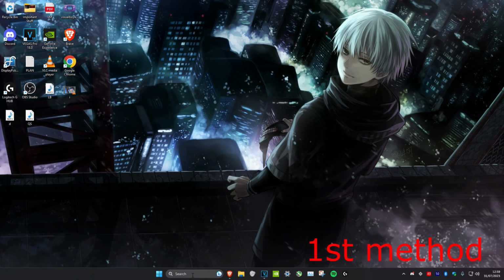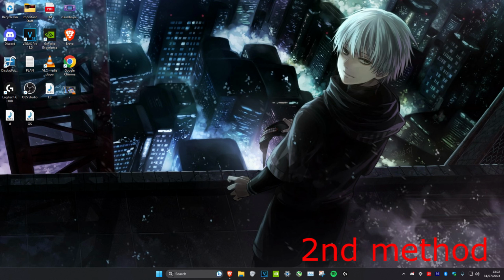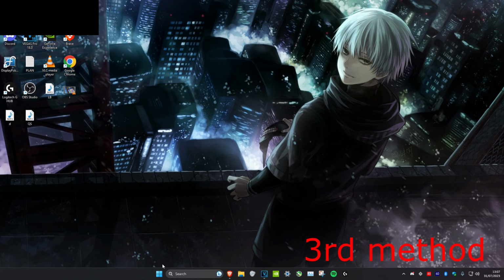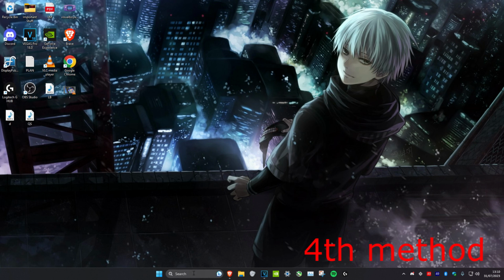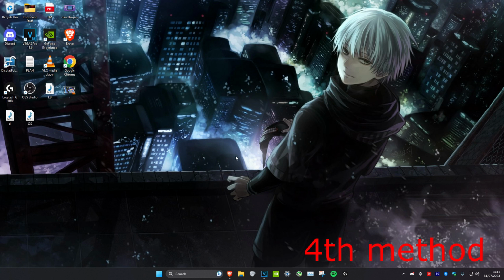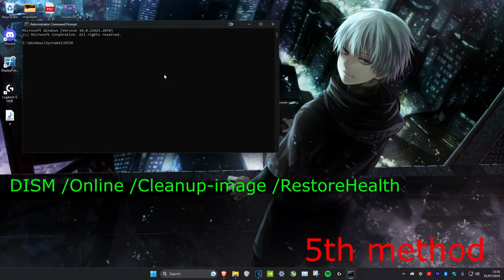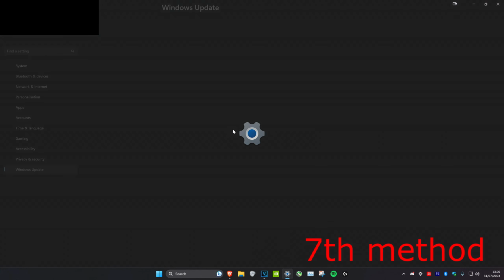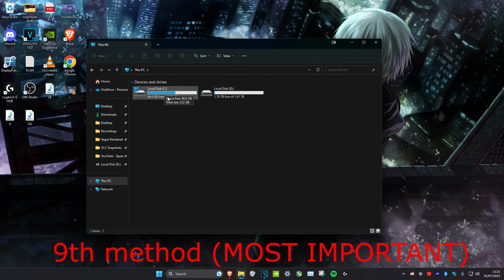Get Fast PC & Startup🔥Fix Slow Boot Startup on Windows 11 | Increase PC Performance | How To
Faster PC & Startup | Fix Slow Boot Startup on Windows 11 | Increase PC Performance

Best Tips for Faster Startup | How to Fix Slow Boot/Startup on Windows 10/ Windows 11 and  Increase PC Performance. Top ways to fix slow boot times in Windows 11 and Windows 10. Faster Startup in Windows 11. Learn How to Fast Start Your Computer or Laptop. Make your PC faster than before in booting windows 10/11 also How to Speed Up Windows 11 or Windows 10 performance.

Commands
SFC /scannow